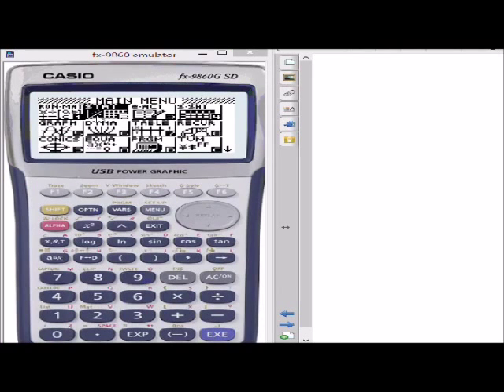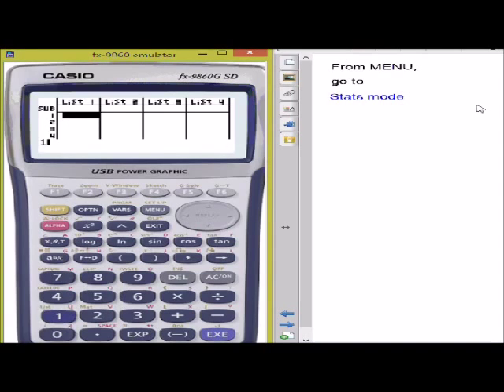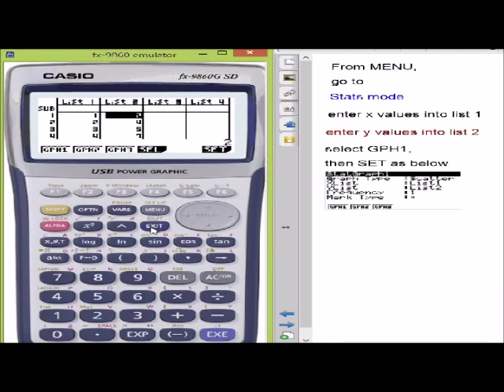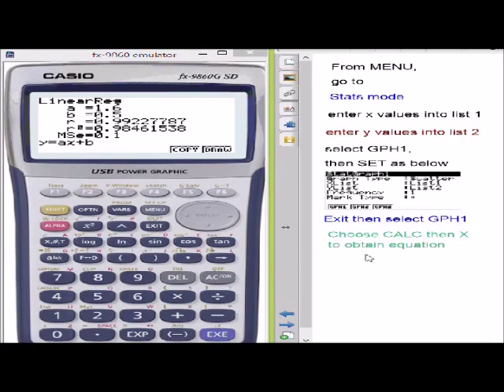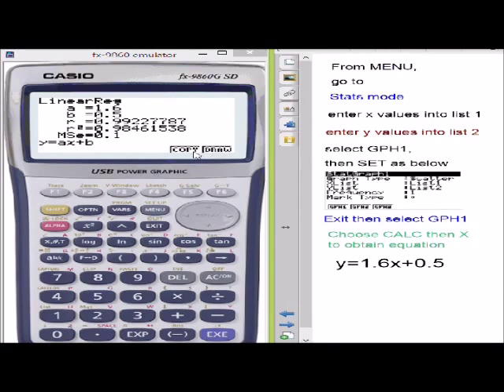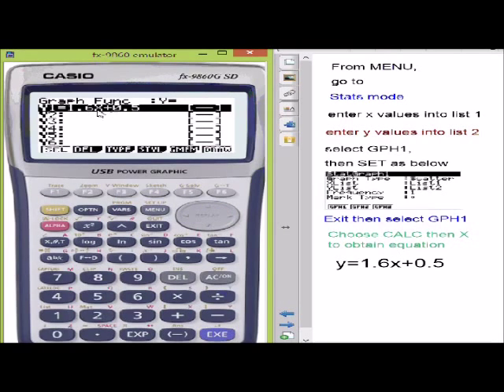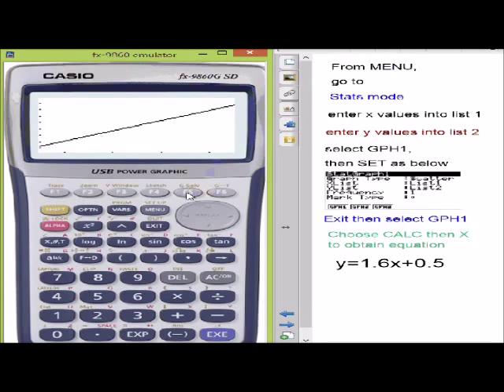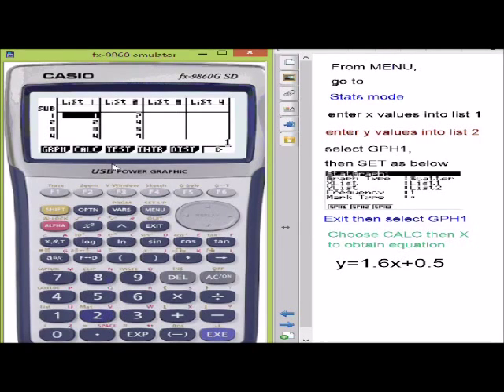The line of best fit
How to use the Casio fx9860 to determine the line of best fit.